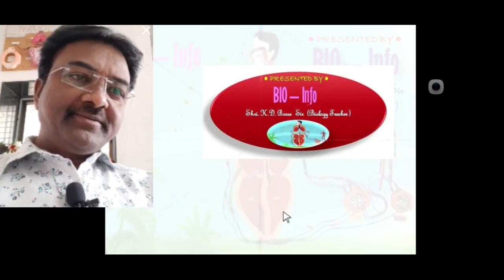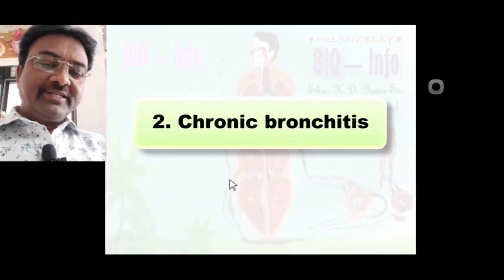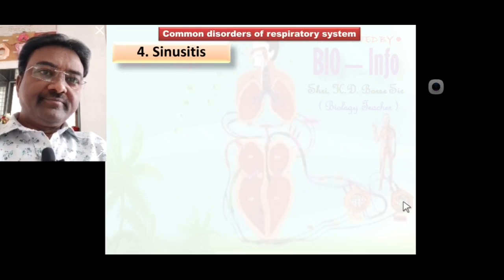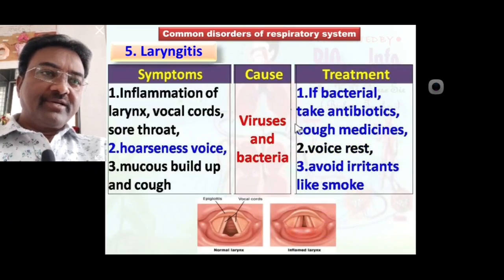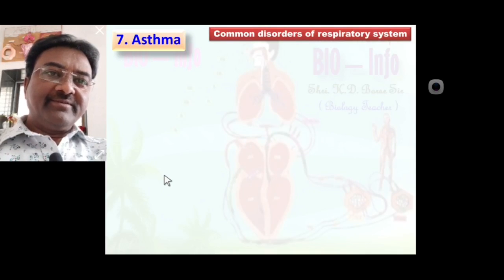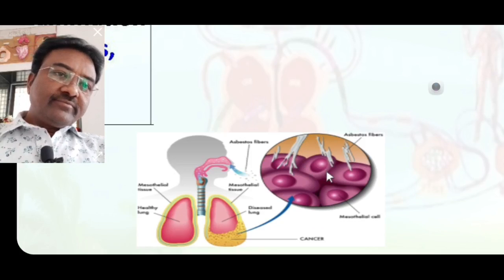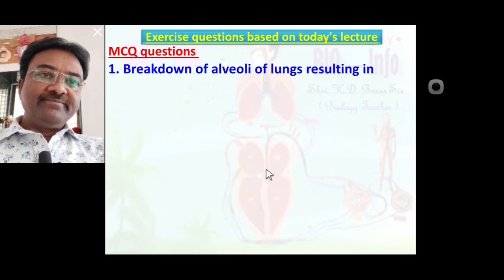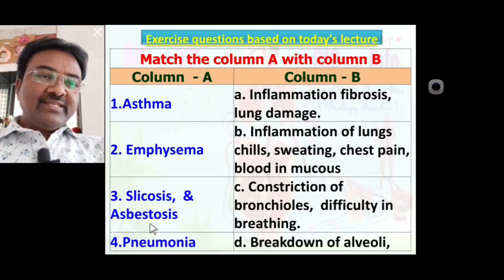RESPIRATION AND CIRCULATION (Part-6)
COMMAN DISORDERS OF RESPIRATORY SYSTEM
 Respiratory Disorders
1. Emphysema
2.Chronic Bronchitis
3.Acute Bronchitis
4.Sinusitis
5.Laryngitis
6.Pneumonia
7.Asthama
8.Occupational Respiratory Disorders
    a. Silicosis
    b. Asbestosis